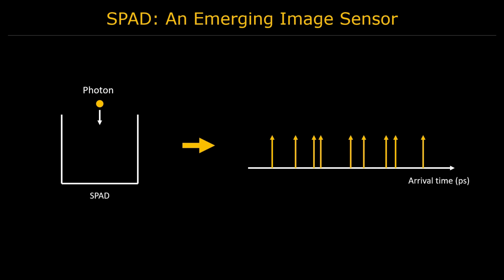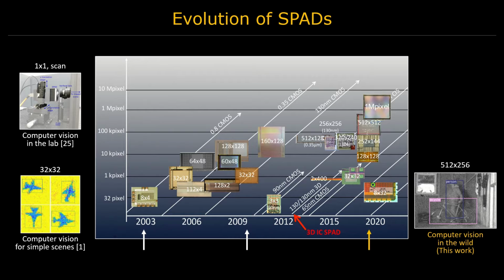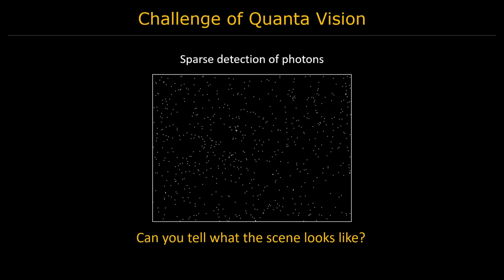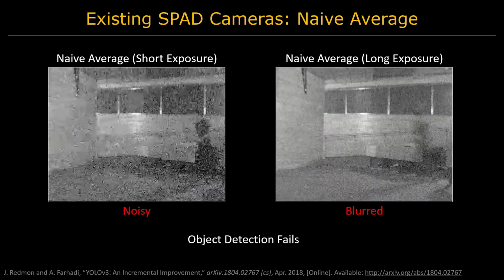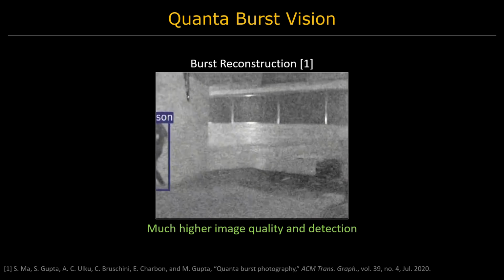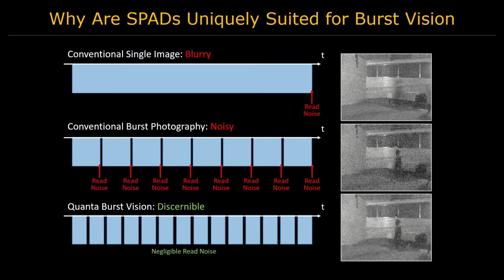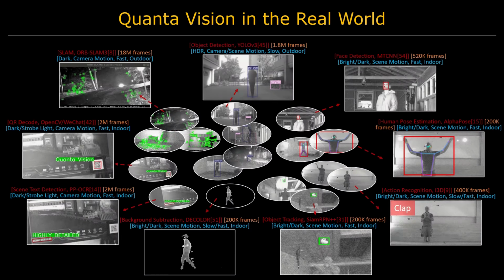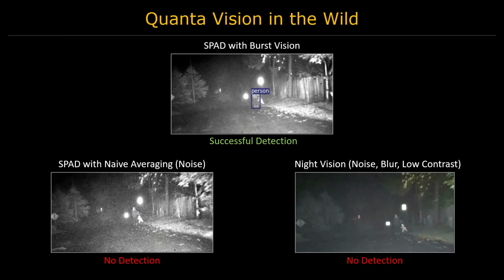Burst Vision Using Single-Photon Cameras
Authors: Ma, Sizhuo*; Mos, Paul; Charbon, Edoardo; Gupta, Mohit Description: Single-photon avalanche diodes (SPADs) are novel image sensors that record the arrival of individual photons at extremely high temporal resolution. In the past, they were only available as single pixels or small-format arrays, for various active imaging applications such as LiDAR and microscopy. Recently, high-resolution SPAD arrays up to 3.2 megapixel have been realized, which for the first time may be able to capture sufficient spatial details for general computer vision tasks, purely as a passive sensor. However, existing vision algorithms are not directly applicable on the binary data captured by SPADs. In this paper, we propose developing quanta vision algorithms based on burst processing for extracting scene information from SPAD photon streams. With extensive real-world data, we demonstrate that current SPAD arrays, along with burst processing as an example plug-and-play algorithm, are capable of a wide range of downstream vision tasks in extremely challenging imaging conditions including fast motion, low light ()5 lux) and high dynamic range. To our knowledge, this is the first attempt to demonstrate the capabilities of SPAD sensors for a wide gamut of real-world computer vision tasks including object detection, pose estimation, SLAM, and text recognition. We hope this work will inspire future research into developing computer vision algorithms for robust scene inference in extreme scenarios using single-photon cameras.